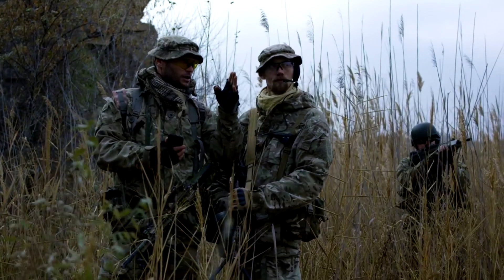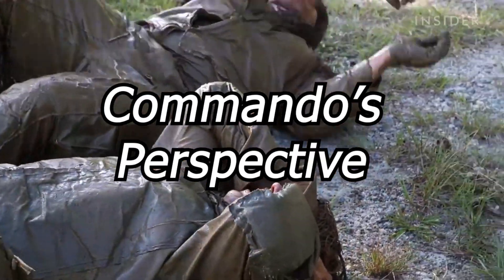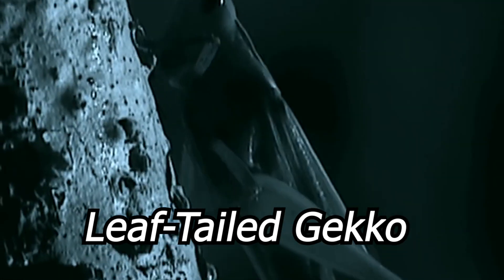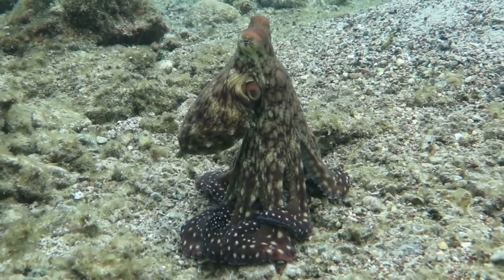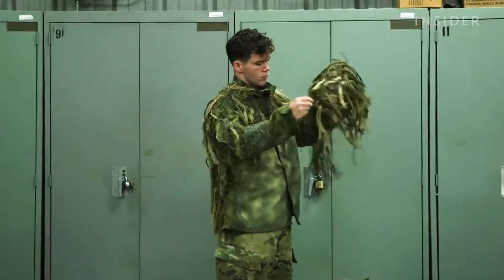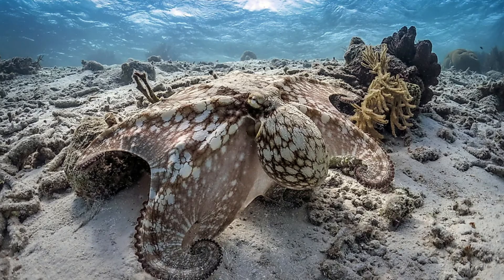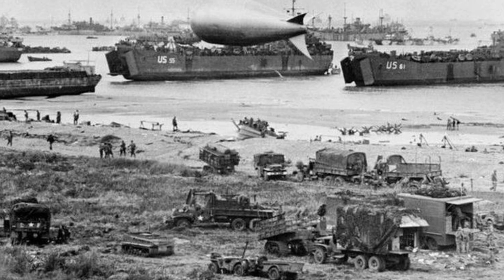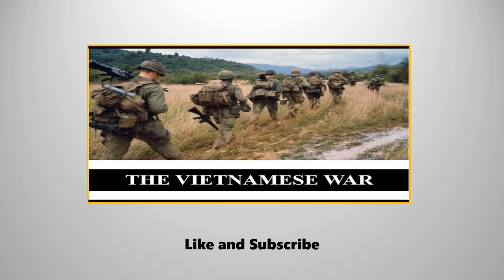Camouflages TECHNIQUES and HOW MILITARIES took it from ANIMALS!!!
Mankind took the basic camouflage techniques that the animals use and evolve them in their own ways. It help in millions of military campaigns since the start of mankind.
In this video, We will be explaining how it started, from which animals we took the techniques of camouflage, and which most notable operations camouflages were used.